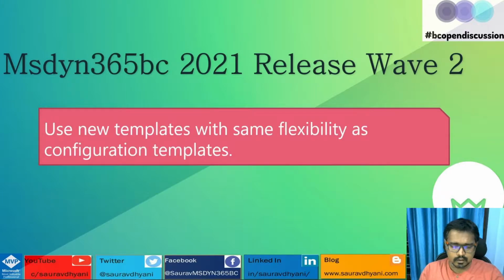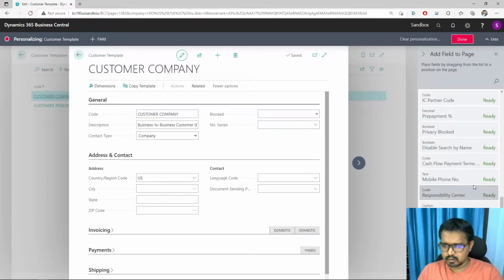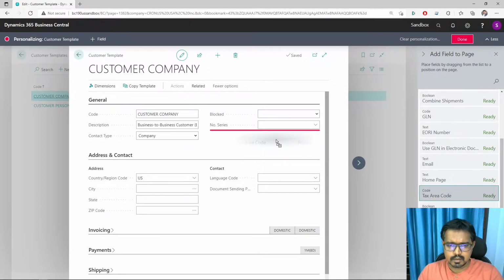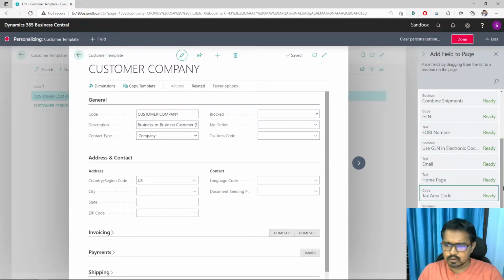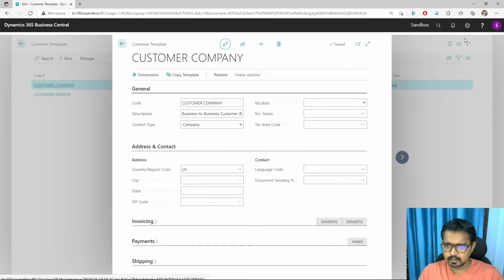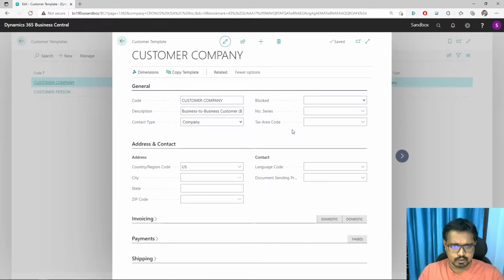Use new templates with same flexibility as configuration templates.